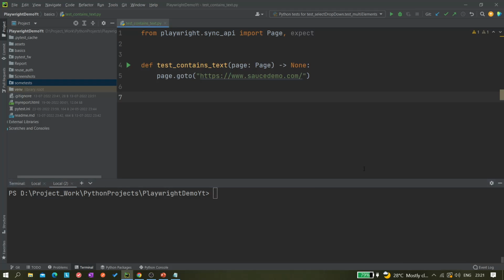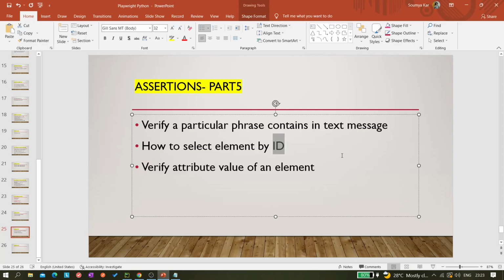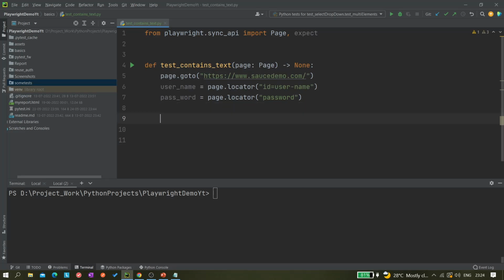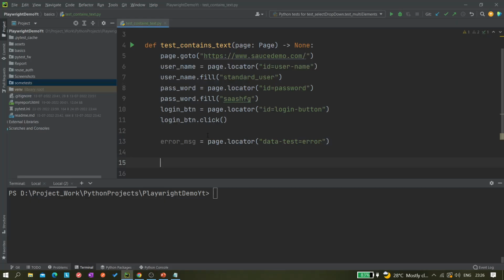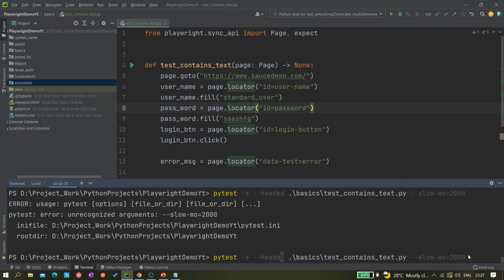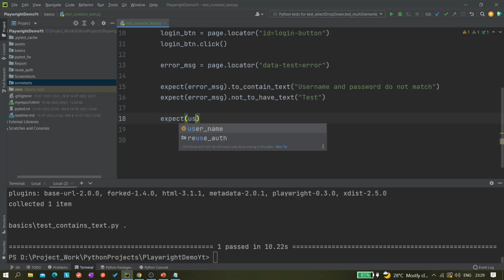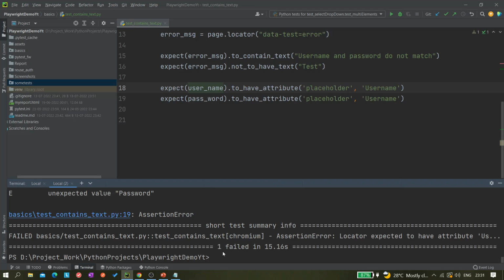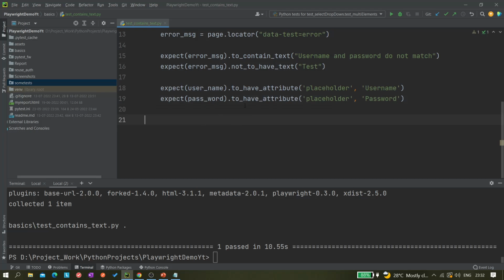#68 Playwright with Python |Verify attribute value and text content |Select by Id |Assertions -Part5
In this video we discussed about below topics:
How to verify a particular phrase contains in text message using Playwright Assertion
How to select element by ID using Playwright
Verify attribute value of an element using Playwright Assertion